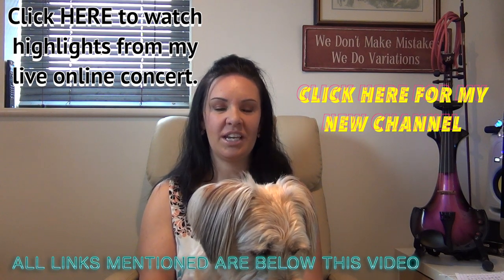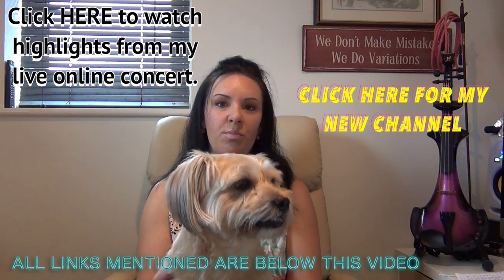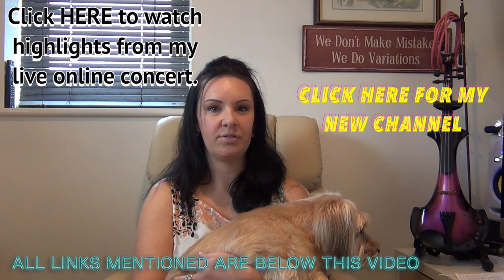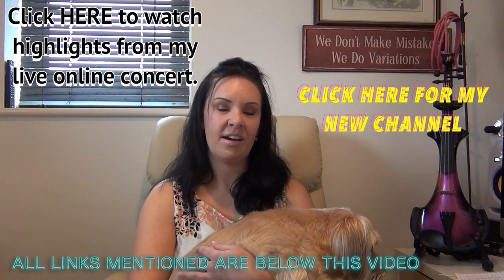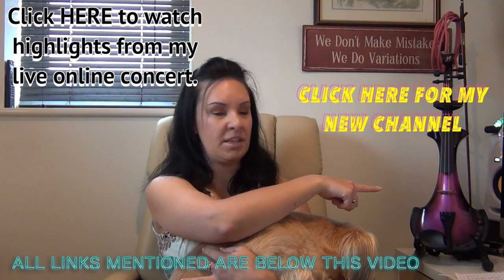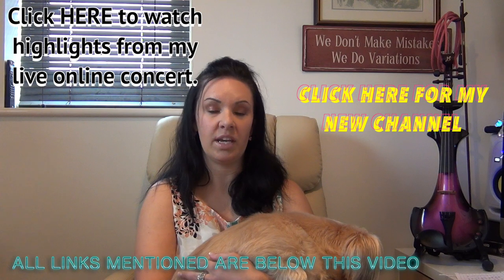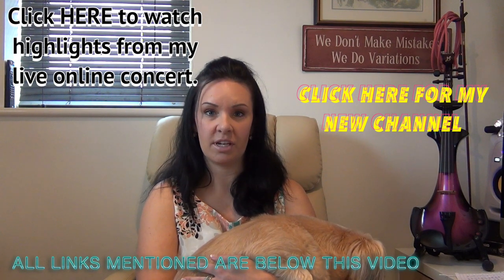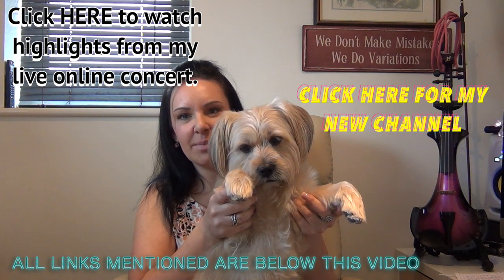**NEW PERFORMANCE CHANNEL ALERT** Please Subscribe to it!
Hi all, I now have a new channel which is purely performance based for violin & piano videos. I will also be uploading the occasional vlog (video blogging) too where I take you along to performances I do outside of YouTube for 'behind the scenes' footage

To watch the highlights from a recent online (over the internet) concert where people from all over the world watched me perform a 30 minute violin concert,

Thank you all, Alison  :))